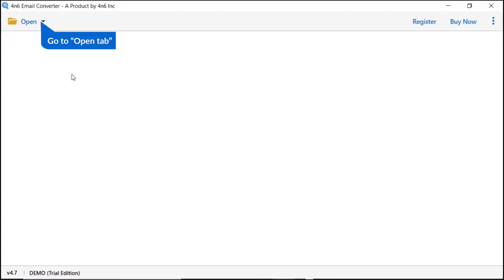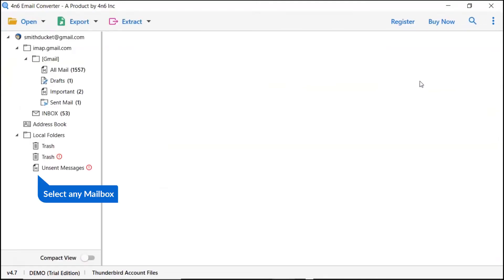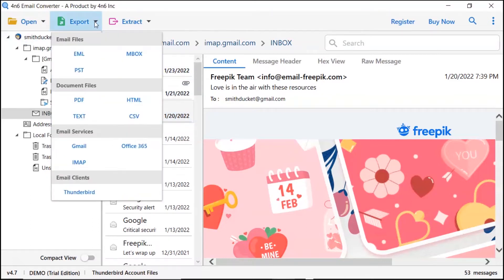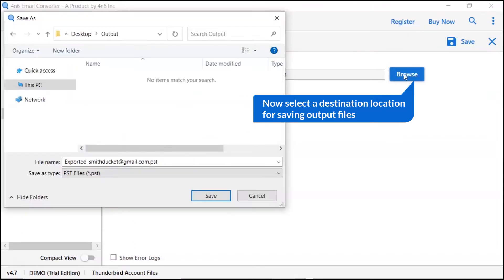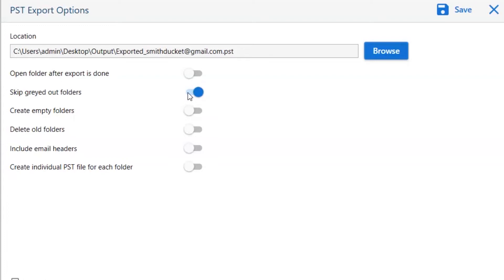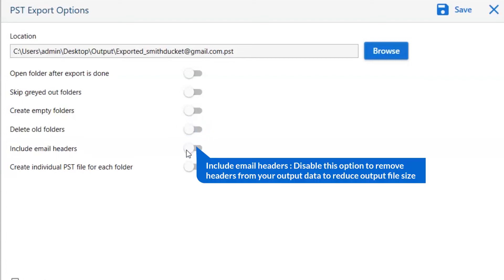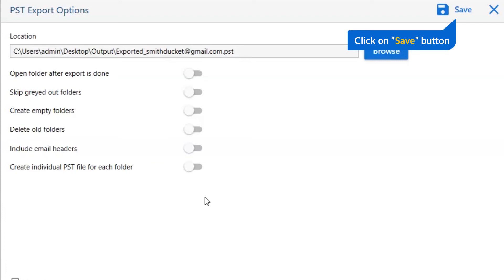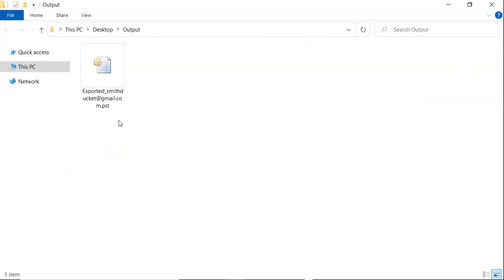How to Backup Thunderbird Emails Locally – Professional Solution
If you are one of the Mozilla Thunderbird user and looking for a easy but reliable solution to backup Thunderbird Emails locally, then watch this video and stay tuned with us.

This software helps users to backup Thunderbird emails locally and batch converts emails from Thunderbird and many email clients. There is no file size limitation to be processed in a single cycle.

This application does not cause any harm to emails and mailboxes throughout the process and keeps their originality intact. It is created with advanced graphical interface which is easy to utilize for every user. Both technical and non-technical users can use this application.

It is also compatible with all versions of Windows OS. Despite of what Windows the user is working for this process, this tool will run on all versions. It supports windows 10,11,9,8,7 and Windows XP and all the prior versions to complete the process.

Thereafter, there is no need for any other external application or third-party solution as this tool is a stand-alone.

How to Backup Mozilla Thunderbird Mails Locally?

Users must follow these below mentioned steps to finish the process:

1. Firstly install and run Email Converter to your system.
2. Open Thunderbird Configured account.
3. Select PST as your saving option.
3. Choose destination path to save the resultant data.
4. Press on the save button to start the process.

The demo version of this tool allows user to save only 10 items from each folder. However, user can also purchase the licensed version of this tool as well.

Table of Content:
0:00 - Introduction
0:37 - Thunderbird configured account
1:26 - PST as saving option
1:43 - Destination Path
3:18 - Tap on save button
3:49 - Output data Preview